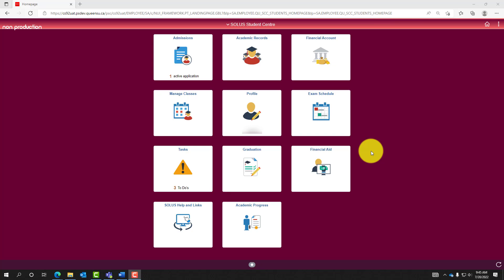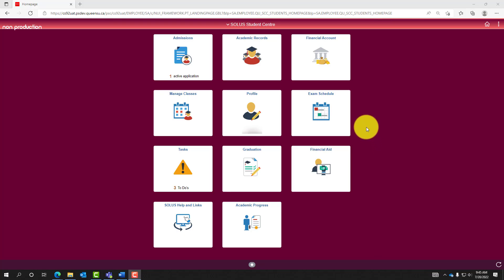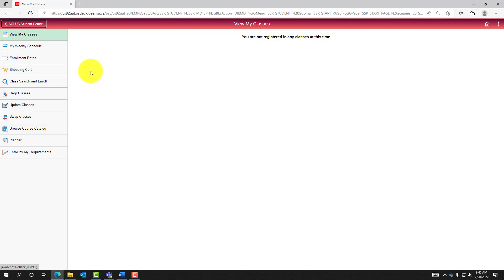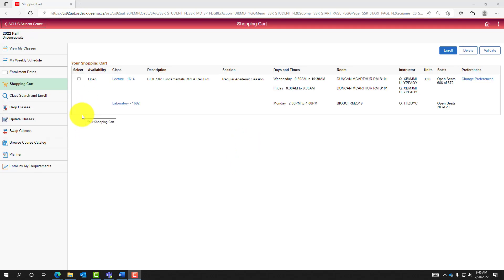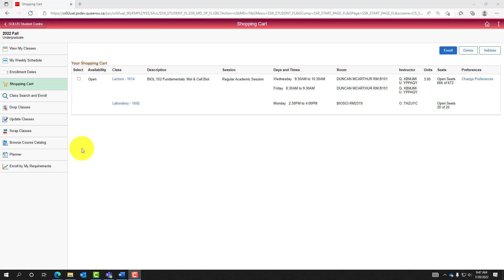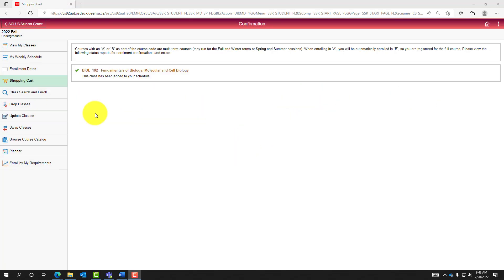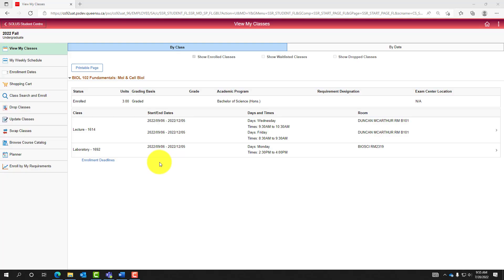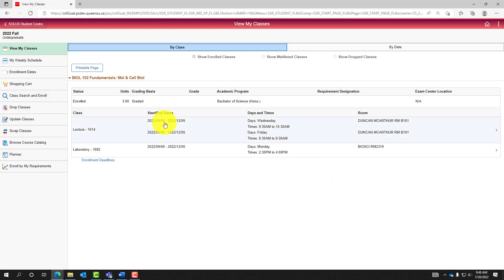SOLUS: Enrol in Your Classes from your Shopping Cart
This tutorial shows the process of enroling in classes directly from your shopping cart in SOLUS.